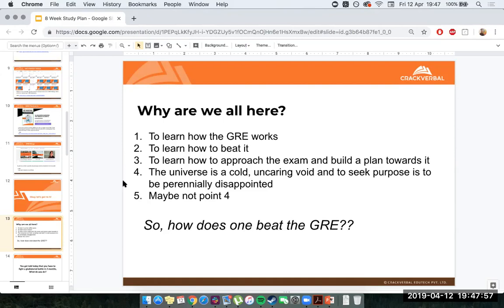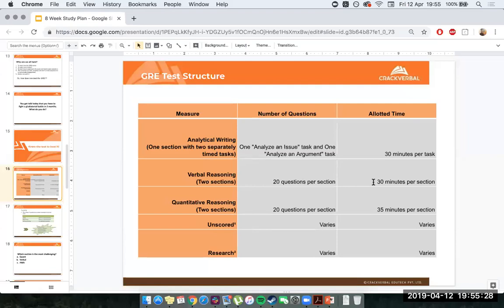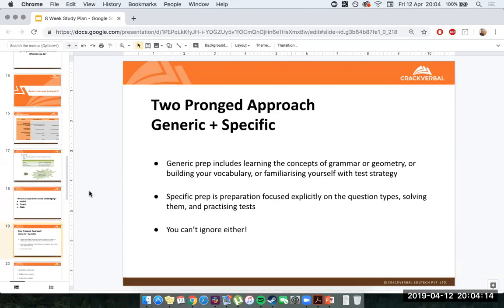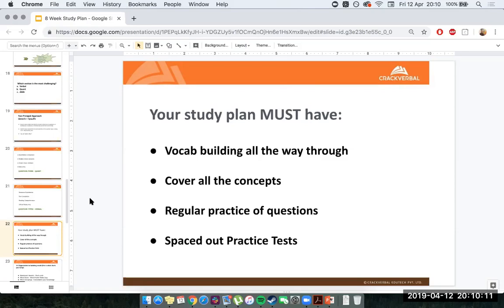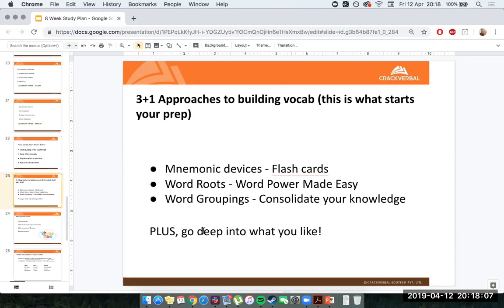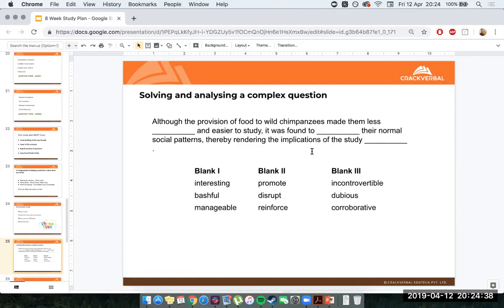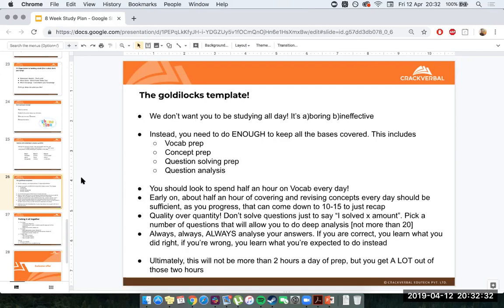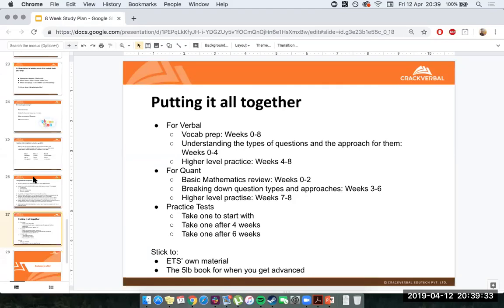8-Week GRE Study Plan by GRE 336 Scorer (Webinar)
If you are preparing for GRE, do check out our FREE GRE online course

About the video:
You know that you may have to take the GRE and are probably dreading it a little. The test is challenging, and worse still, this is something you’ve never done before. So how do you even plan a structure or strategy to take it on?

Fortunately, we’ve developed an adaptable 8-week study plan for this exact purpose!

During this webinar our instructor Matoo, a 336 GRE scorer, will cover:

1. The structure of the test and how to address all components of it
2. The concept-application split
3. How to hit the sweet spot of “just enough” prep
4. Putting together a template for an 8-week plan
5. Best resources to boost your GRE prep

Session Details:
Date - 12th April 2019
Instructor - Matoo Gupta